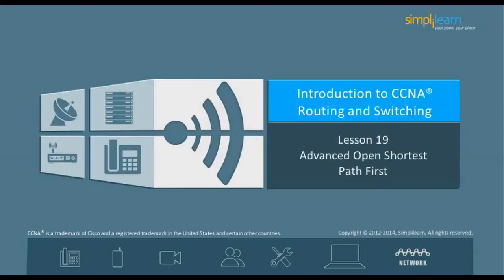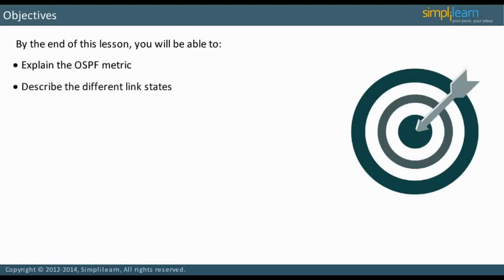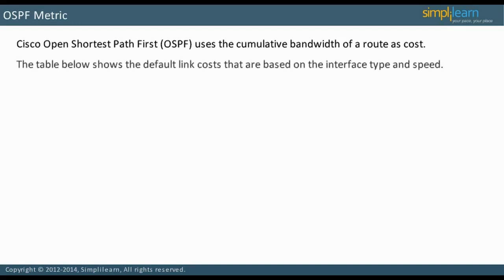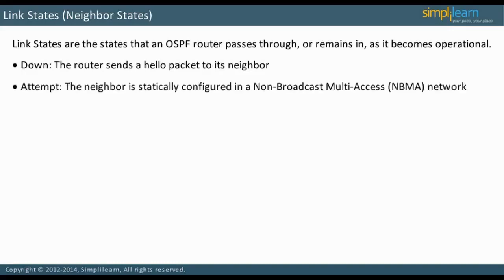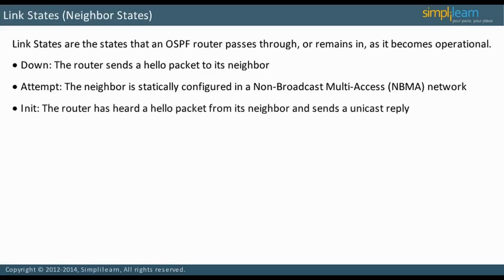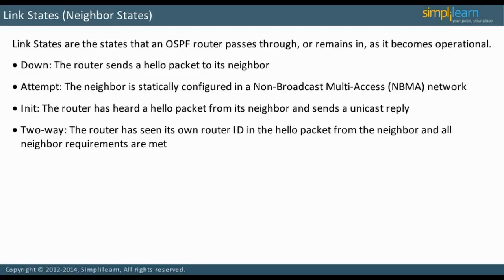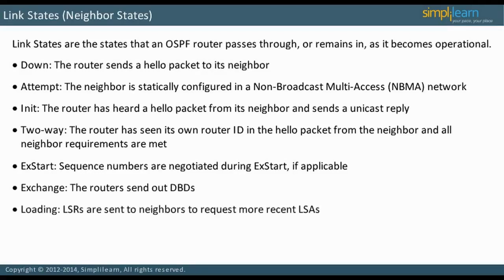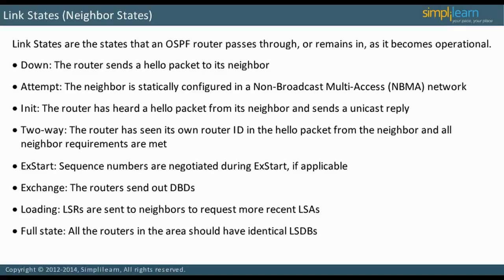What is AOSPF? | Advanced Open Short Path First | CISCO Online Video Tutorials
CCNA on the internet coaching is provided to experts who are willing to acquire useful studying on social media from the convenience of home. IER-Academy provides CCNA documentation coaching arranged with 'cisco' designed audio-visual CCNA course content. Our CCNA coaching course includes whole program as per the CCNA examination program. We also offer CCNA Exercise Lab simulation workouts for entertaining and hands-on practice. You can acquire CCNA on the internet coaching with or without Exercise Lab workouts as per your need. Work out CCNA practice analyze for comprehensive practice. Avail this CCNA guide, exercise CCNA practice concerns and get ready yourself well for the CCNA evaluation.

Find training on Social media Primary principles and 'cisco' Redirecting and Changing items.
Knowledge of Social media Primary principles opens up the doors to a career in networking. Obtain the standard information and skill to install, operate, and repair a small enterprise division network. Typical Social media Primary principles topics include WAN technologies, basic security and wireless concepts, routing and switching fundamentals, and establishing simple networks.
Acquire a firm grounding in networking fundamentals by purchasing 'cisco' authorized learning items.